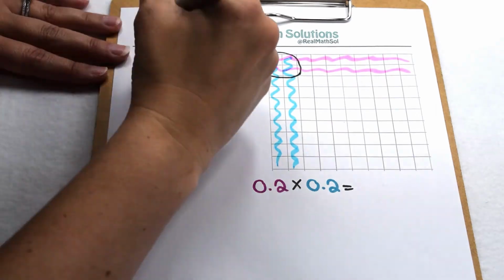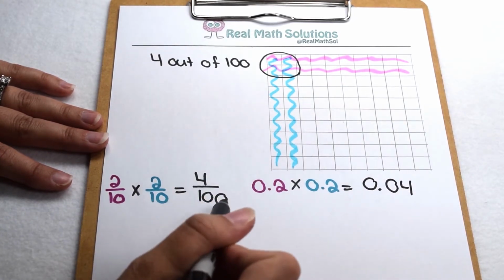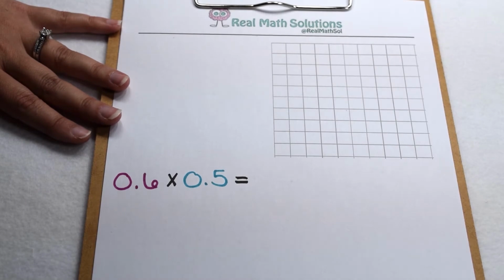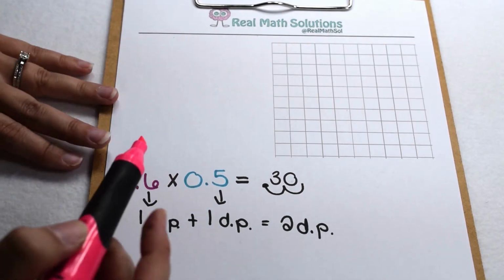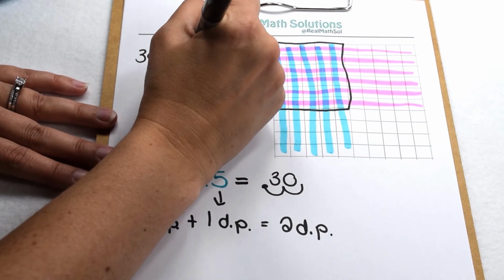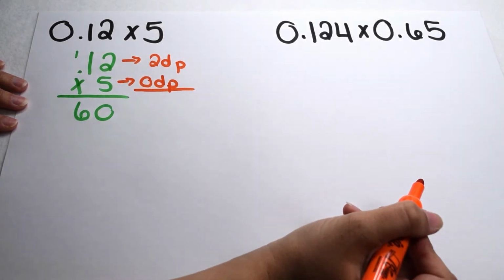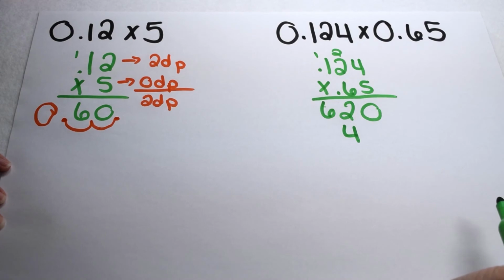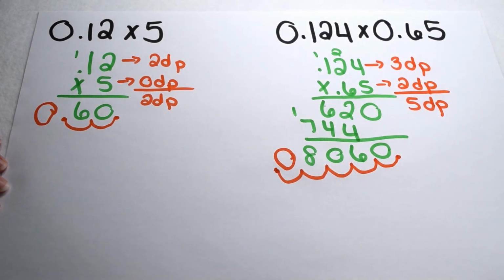Multiplying Decimals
Use what you know about multiplying with fractions to learn how to multiply with decimals.